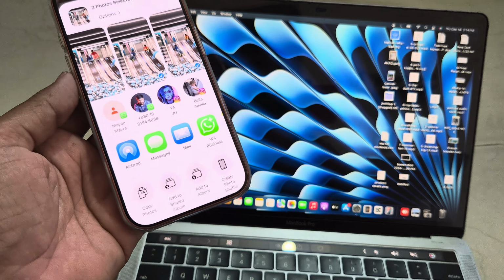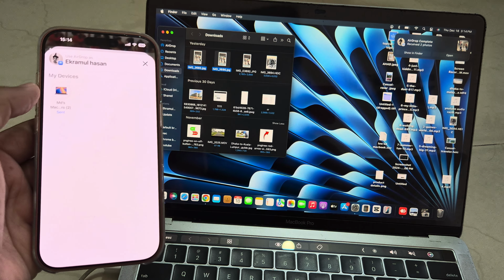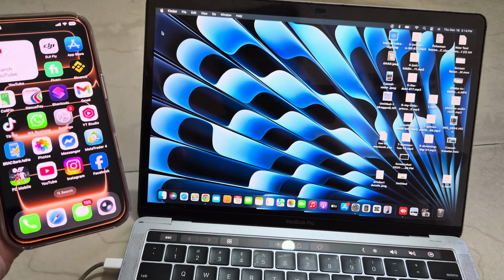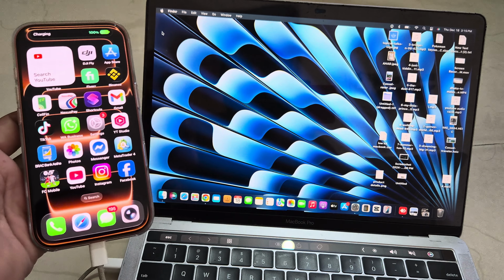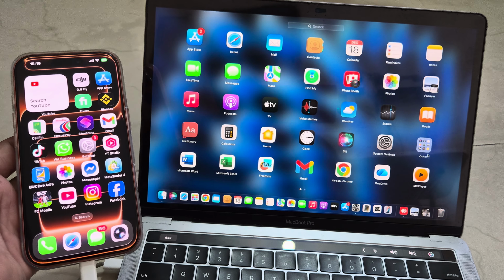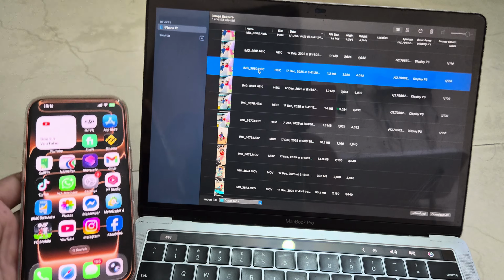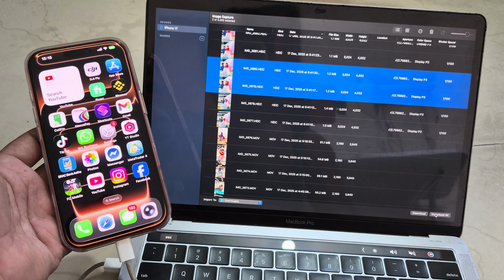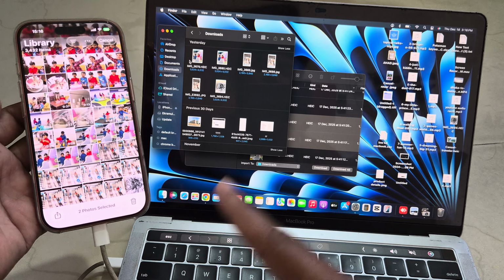(2026) How to transfer photos videos from iPhone to mac (2 Easy Ways)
In this step-by-step guide, we'll show you how to effortlessly transfer photos from your iPhone to a Mac running the latest operating system with cable and without cable for small file or big size video or bulk amount of video as well.

How do I transfer videos from iPhone to Mac?
How do I transfer my photos and videos from my iPhone to my computer?
How to transfer videos from iPhone to Mac faster?